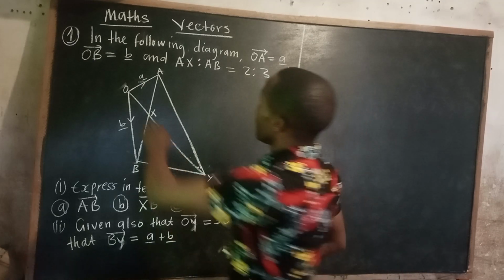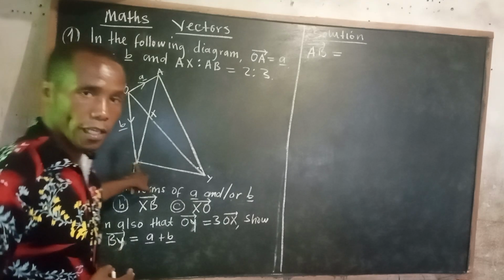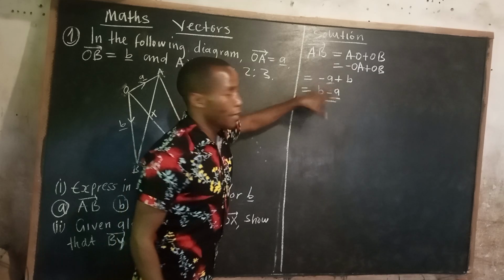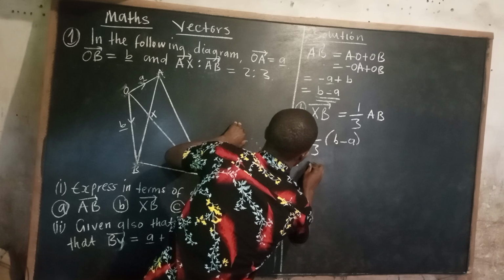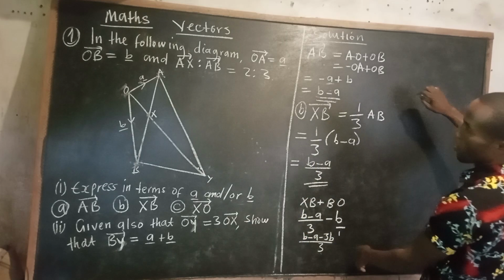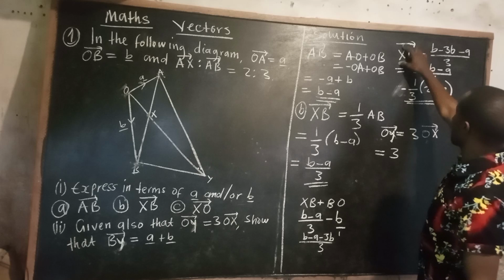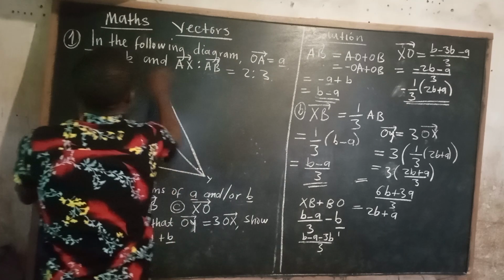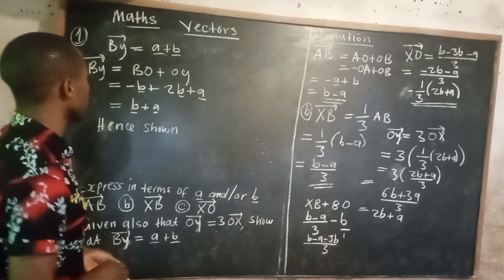mathematics (Vector)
Mathematics Class